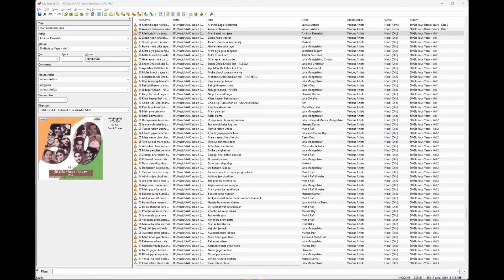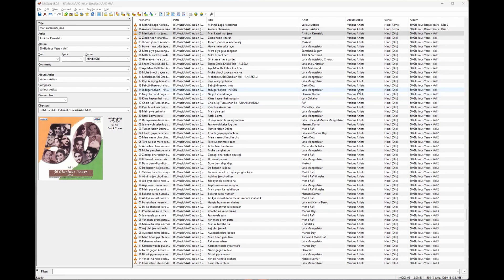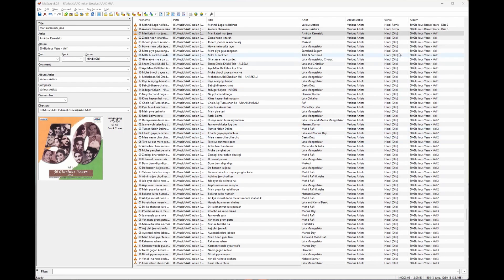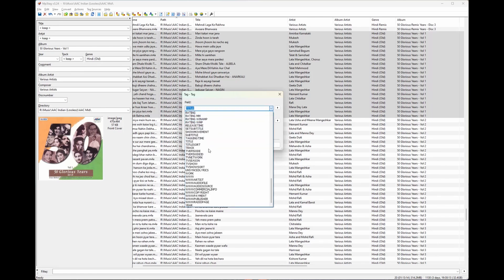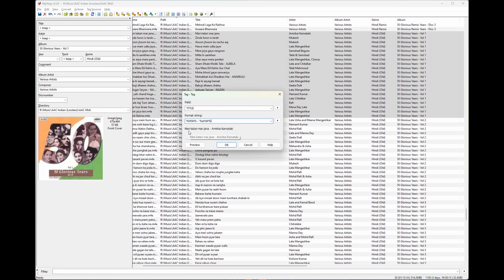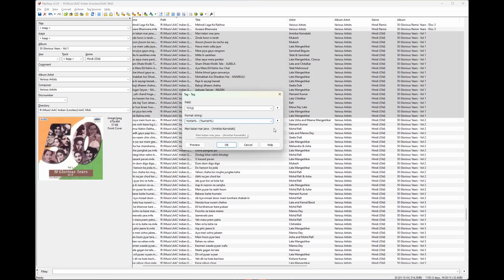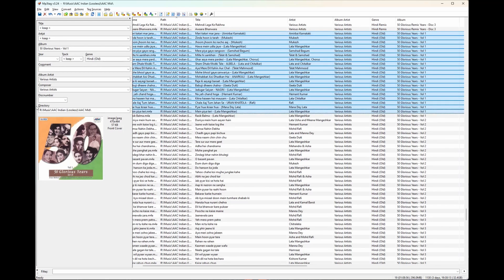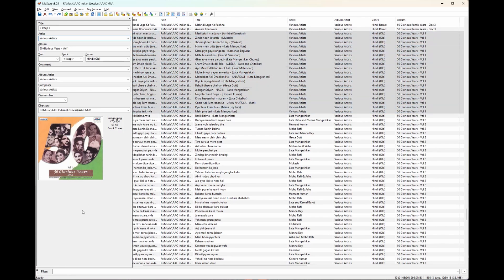♮How to Add Artist Name to Track Name in MP3 Tag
In this tutorial, learn how to enhance your music library by properly tagging your MP3 files. By adding artist names to track names, you’ll have a more organized and enjoyable listening experience.